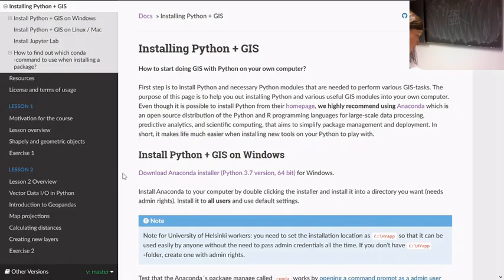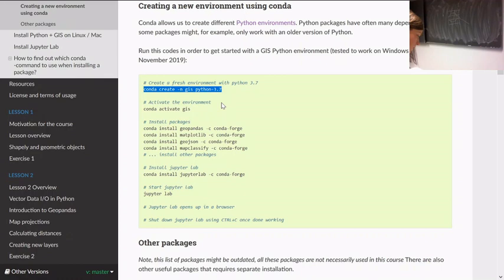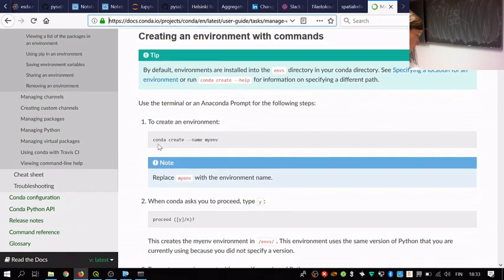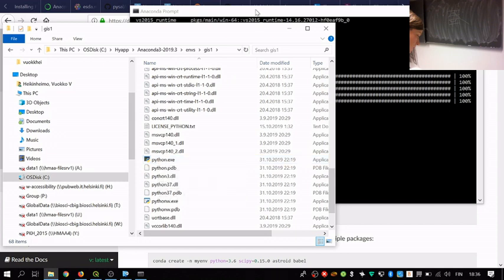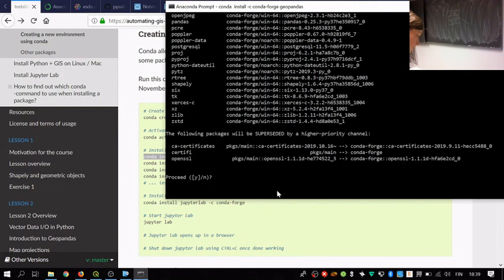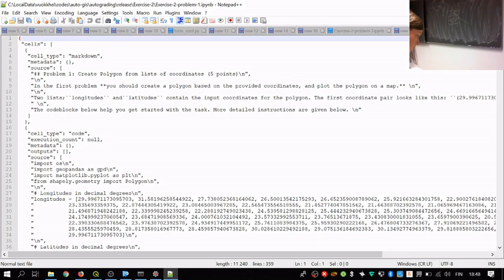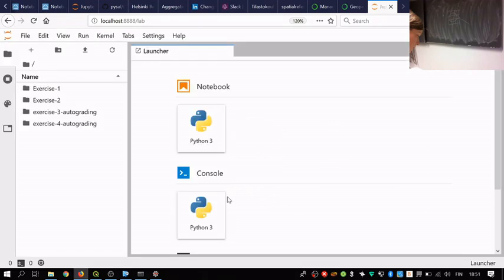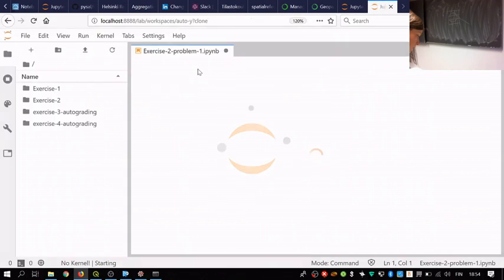AutoGIS 2019 Lesson 4.3 Creating a Python GIS environment using conda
Screencast from lesson 4, Automating GIS processes 2019.